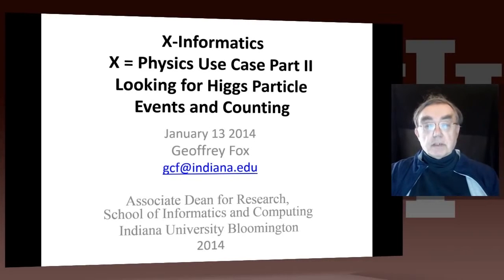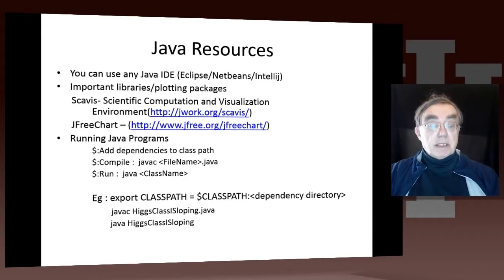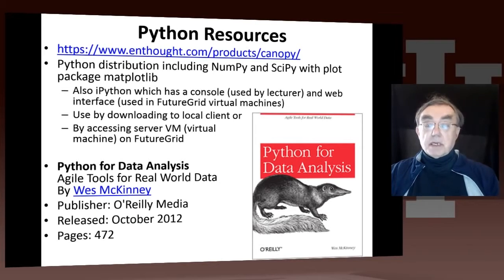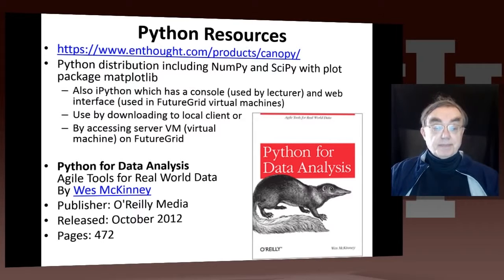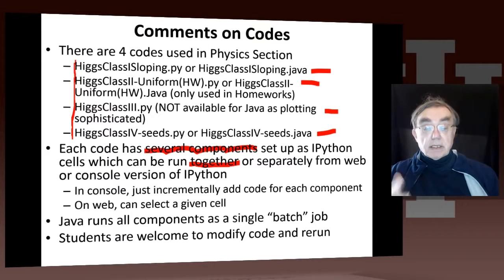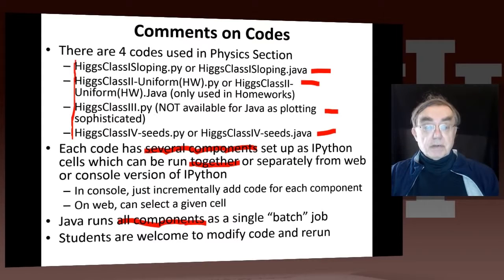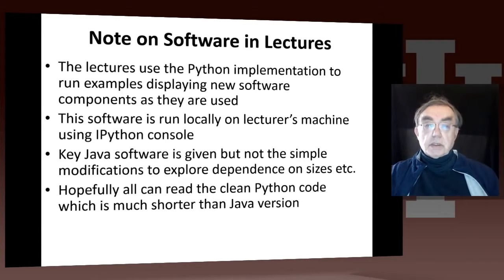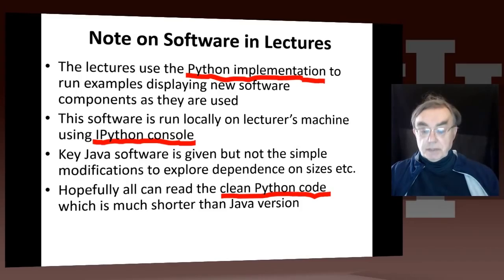Big Data Unit 9 Physics Use Case II 1 Class Software 720p